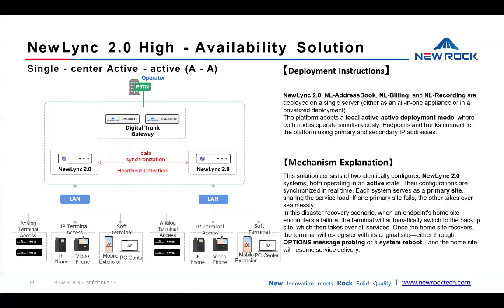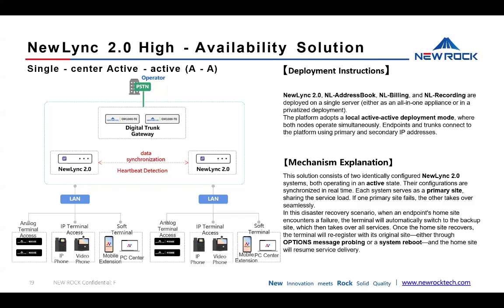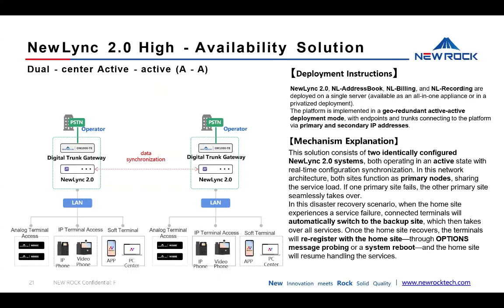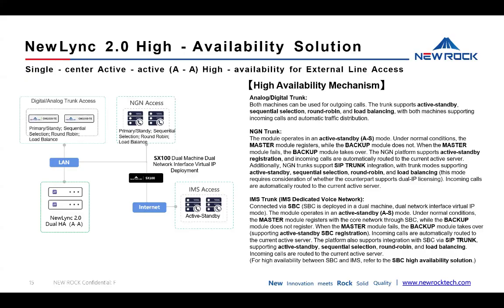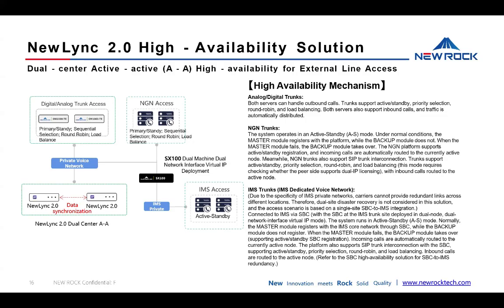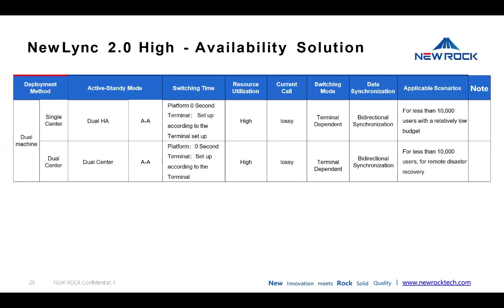NewLync 2 0 High Availability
NewLync 2.0 high availability system, which represents a new generation of our architecture. It is built on cloud infrastructure and is X86-based unified communication platforms we are promoting, it is our flagship products.